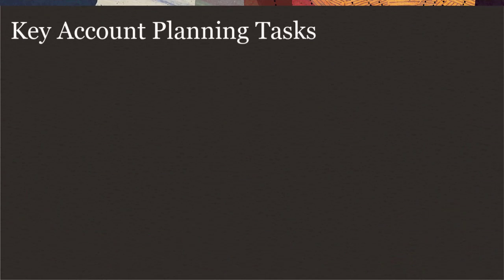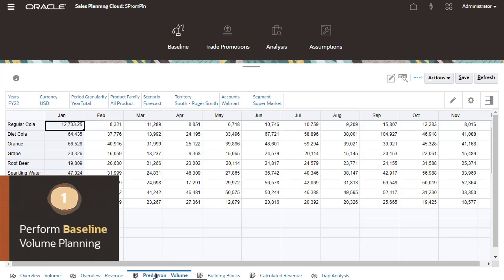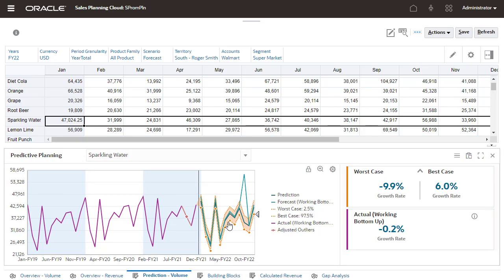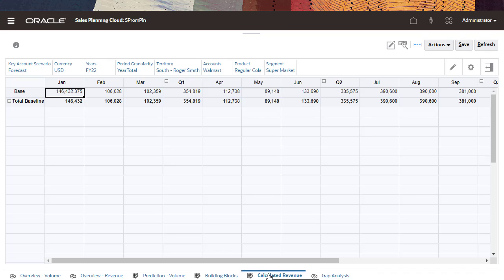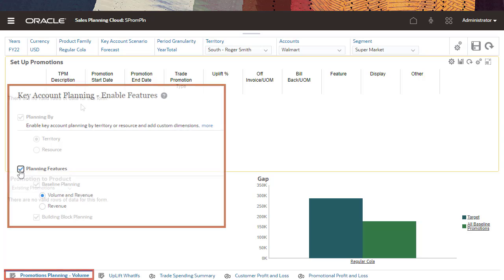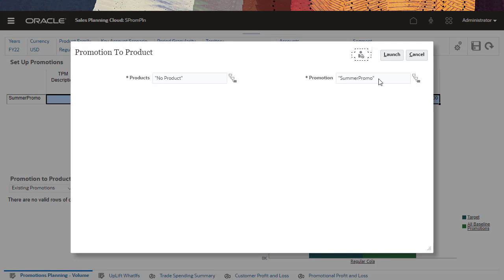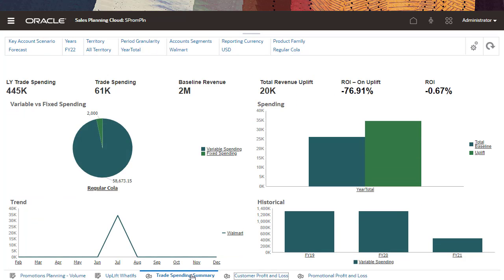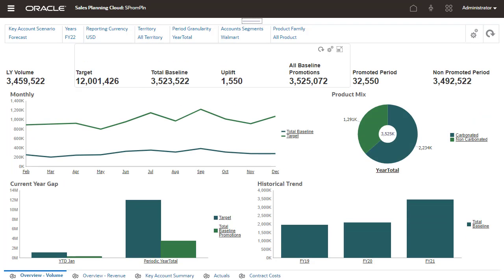Baseline Volume Planning with Predictive Planning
Learn how Key Account Planning extends the capabilities of Oracle Sales Planning Cloud to let you model and plan baseline sales and trade promotions for key accounts and products based on forecasts, what-if scenarios, and desired outcomes. In this tutorial, see how you can perform baseline volume planning with Predictive Planning and plan for trade promotions to close the gap between your target and baseline for a full month.